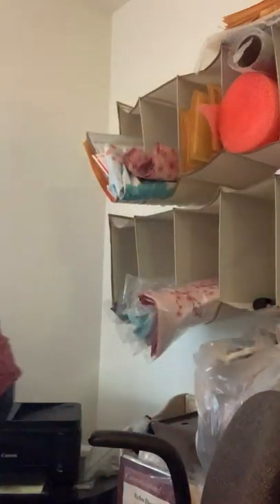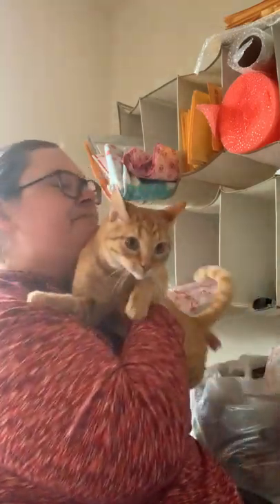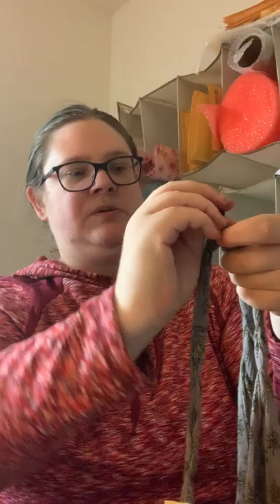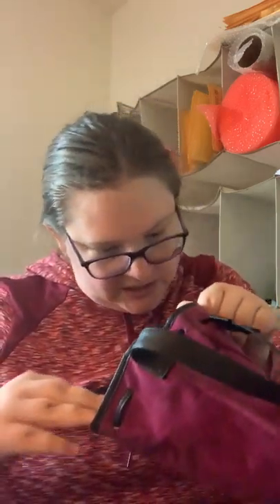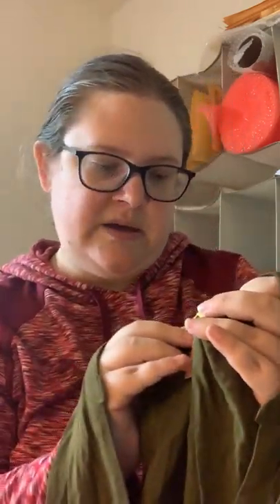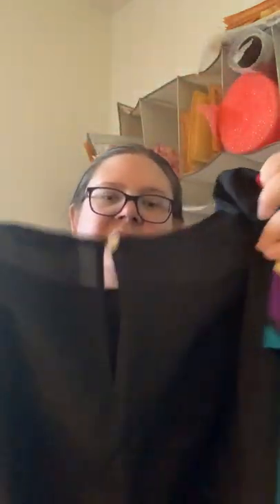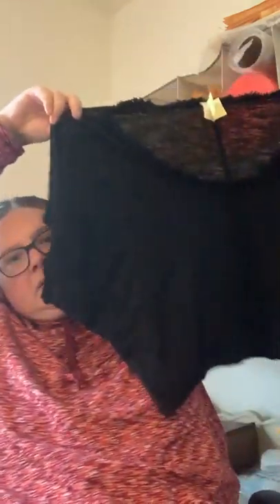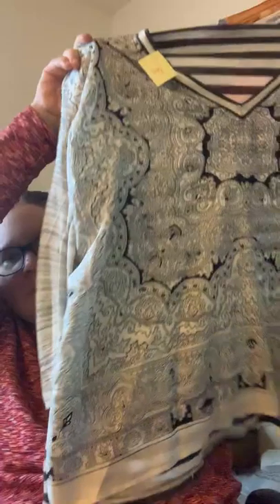Thrift Store Haul! DVF, Hobo, Anthro + More to Sell on Poshmark!